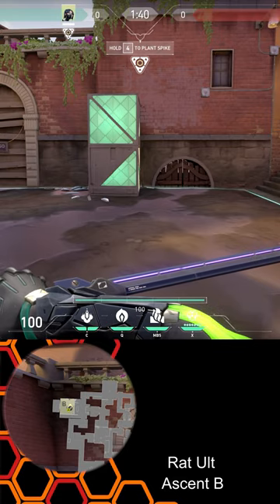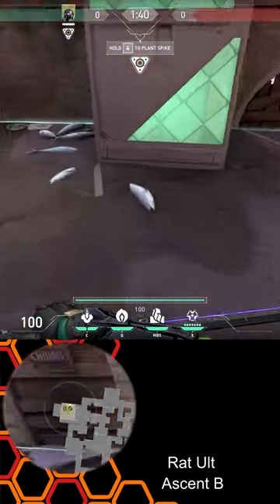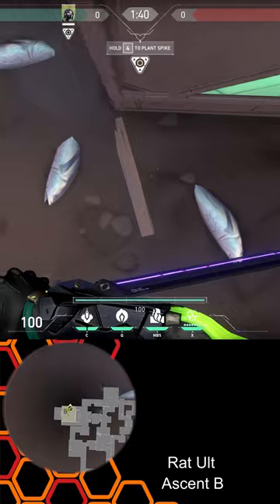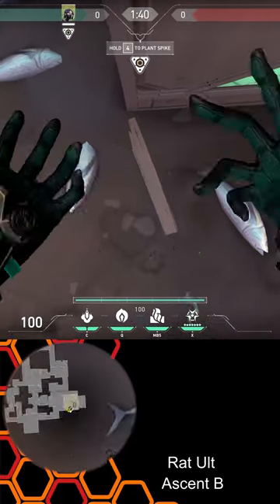Rat Ult - Ascent B - Boathouse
Viper ult so you can hide in a corner like the little rat you are :)